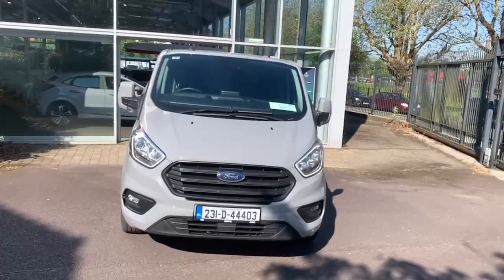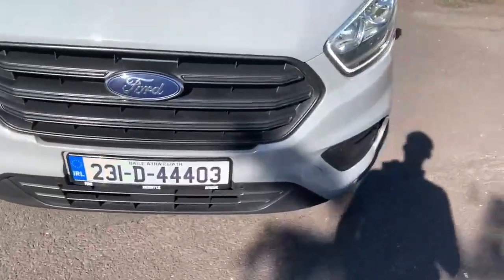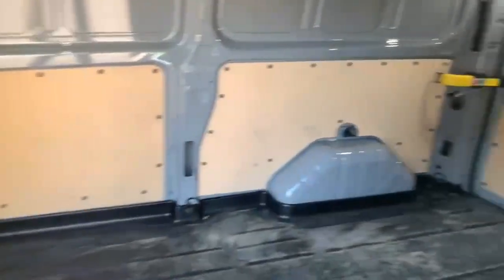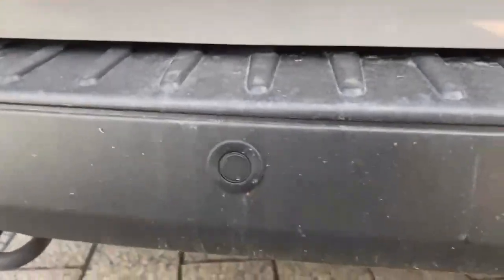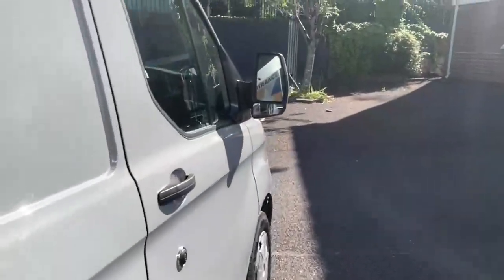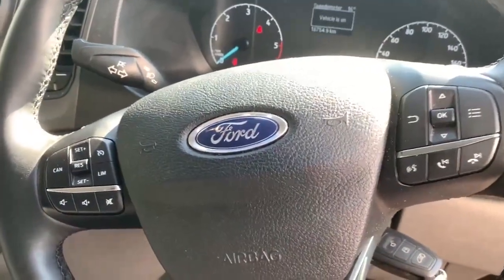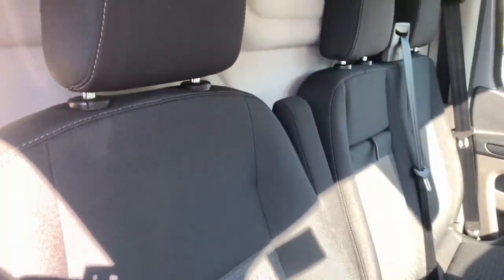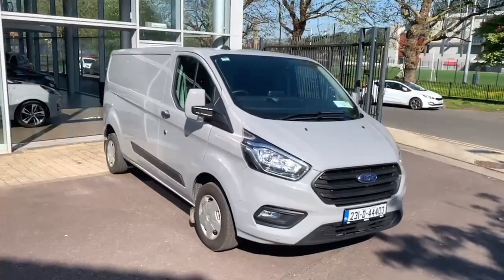231D44403 - RefId: 426144